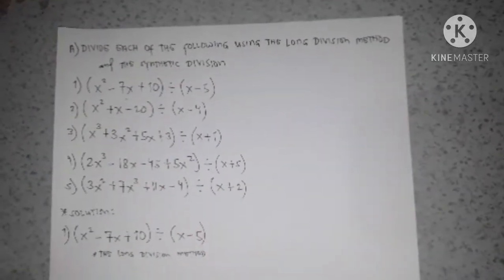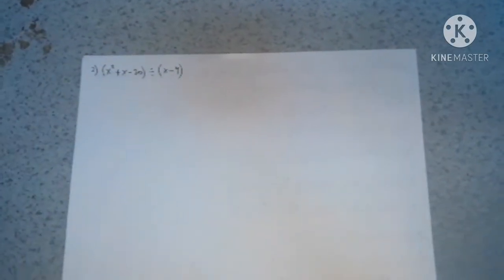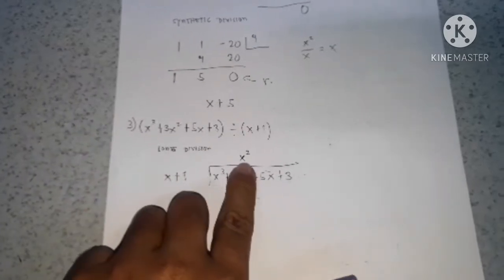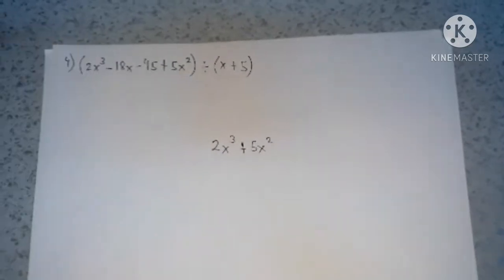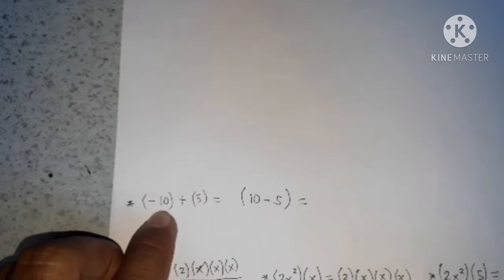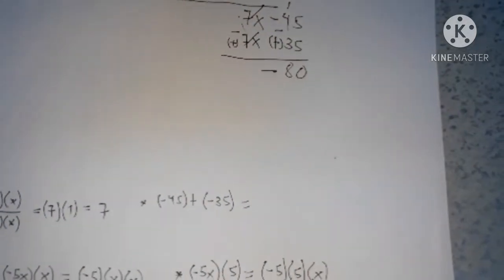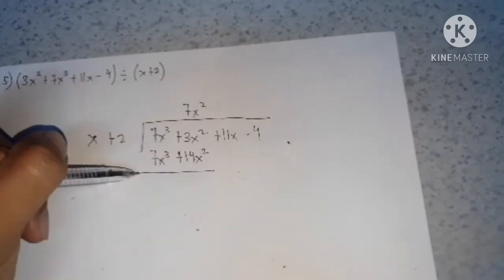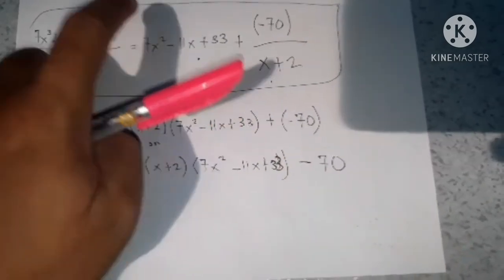MATH 10; QUARTER 1; WEEK 6; LEARNING TASK 2: LONG DIVISION & SYNTHETIC DIVISION (5 EXAMPLES)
tagalog and detailed explanation